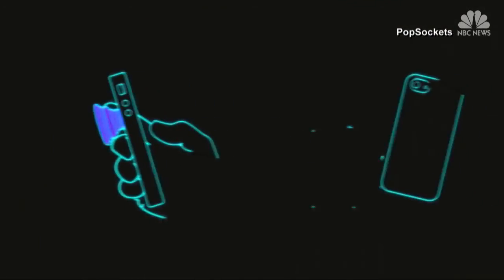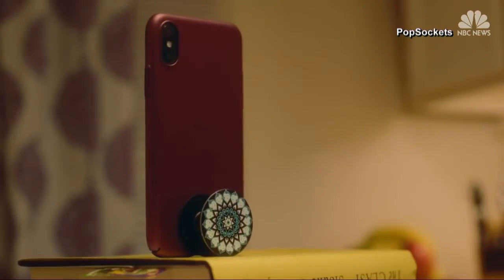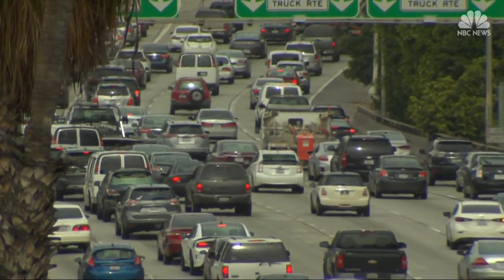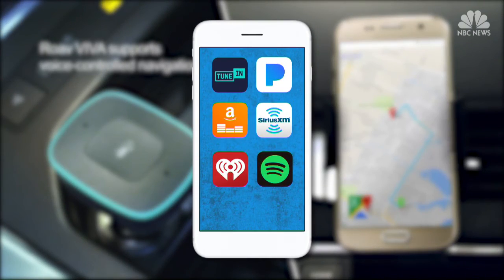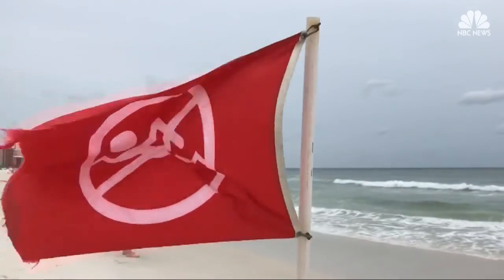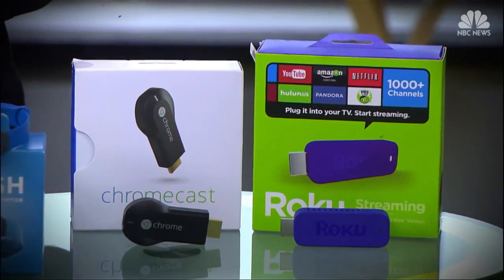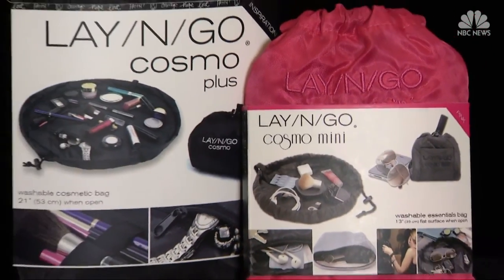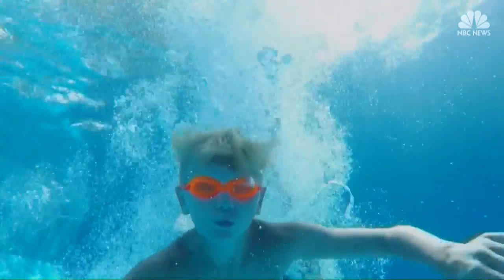Travel Tech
Must-have gadgets for the last month of summer vacation, whether you're camping, attending a music festival or just going on a trip.